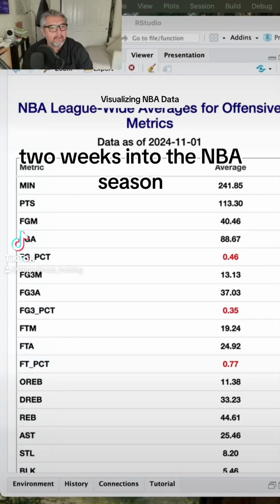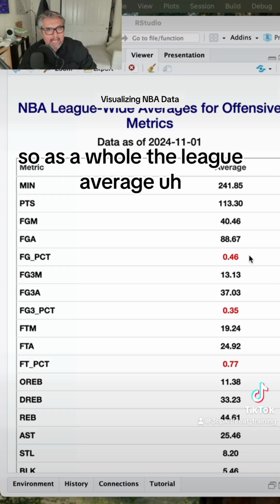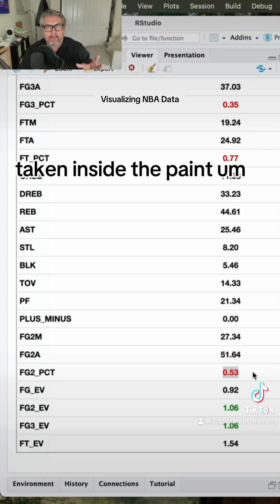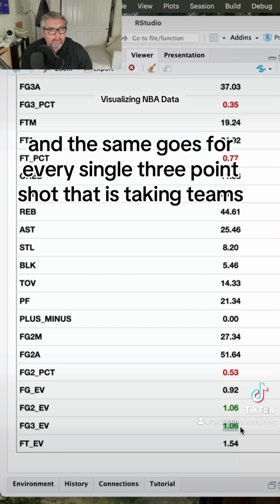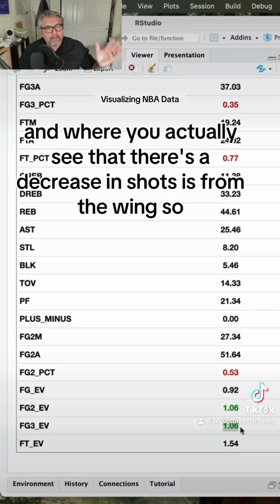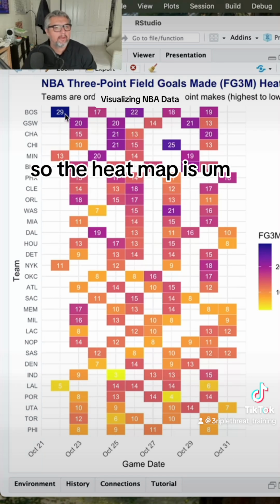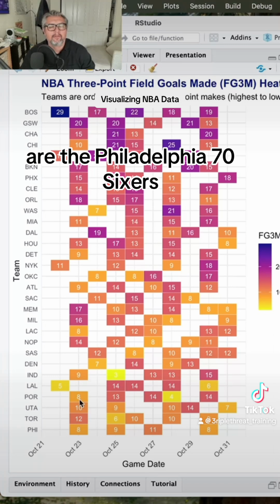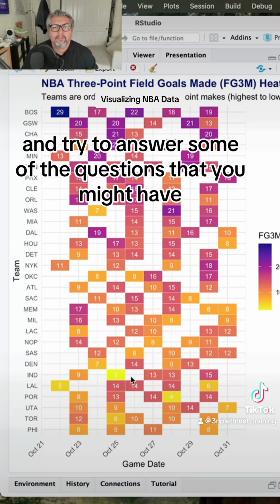November 1, 2024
An introductory dive into shooting data after the first two weeks of the 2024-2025 nba season.

We visualize shooting data through a table and a heat map.

If you have any questions or NBA data explorations that you are interested in or have wondered about, drope them in the comments and I will do my best to address them.